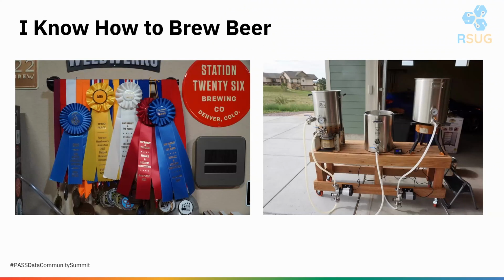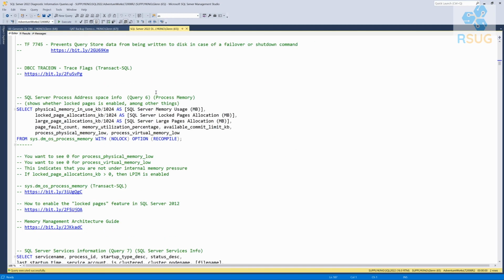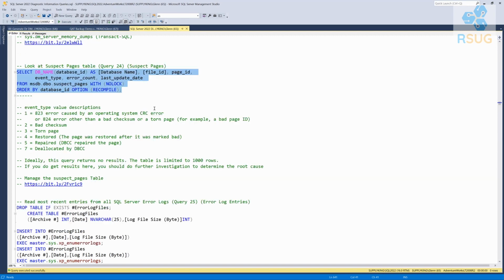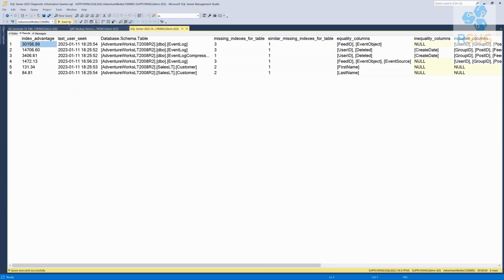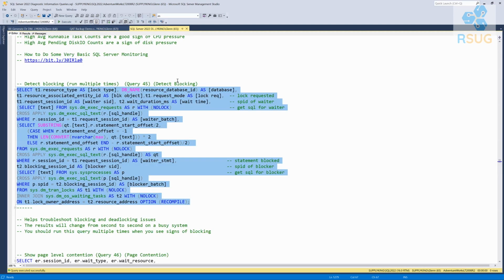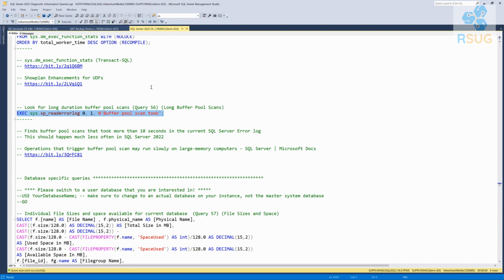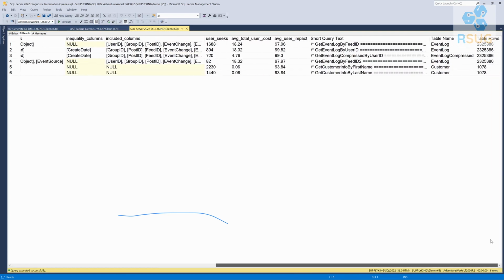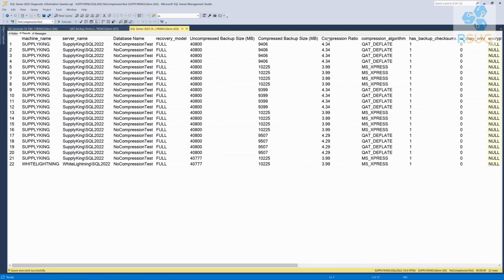Dr. DMV Troubleshooting Kit - Glenn Berry - Redmond SQL User Group - January 2023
Dr. DMV's Troubleshooting Toolkit - Glenn Berry - RSUG Meeting January 2023

Description:
Dynamic Management Views and functions allow you to easily see exactly what is happening inside your SQL Server instances and databases with a high level of detail. You can discover your top wait types, and most CPU-intensive stored procedures, find missing indexes, and identify unused indexes, to name just a few examples. This session presents, demonstrates and explains a complete set of diagnostic DMV queries that you can easily use to detect and diagnose configuration and performance issues in your SQL Server instances and databases.

This session goes into exhaustive detail on how to interpret the results of each of the diagnostic queries, including relevant background information on how to properly configure your hardware, storage subsystem, operating system, SQL Server instance, and databases to avoid performance and scalability issues.

Speaker: Glenn Alan Berry @GlennBerrySQL
Glenn works as a Services Database Engineer in Elizabeth, CO. He is a Microsoft Data Platform MVP. He is also an Adjunct Faculty member at University College - University of Denver, where he has been teaching since 2000. He has completed the Master Teacher Program at Denver University - University College. He is the author of the book SQL Server Hardware. He is active on Twitter as @GlennAlanBerry.

Special thank you to our speaker, Glenn Berry, for sharing great content with our members.

for info on upcoming meetup info.